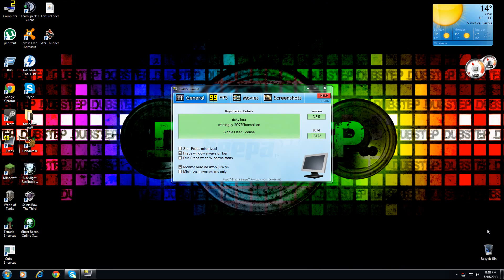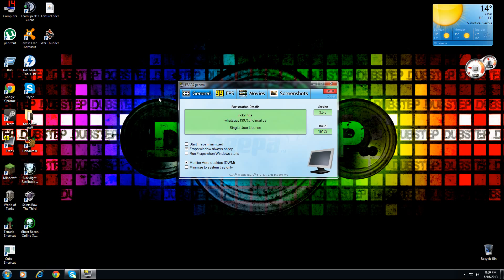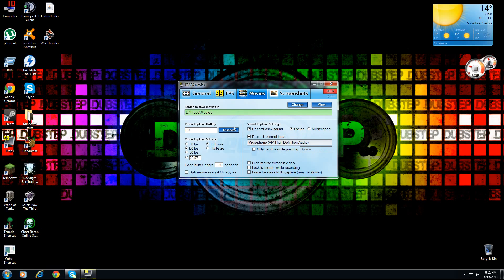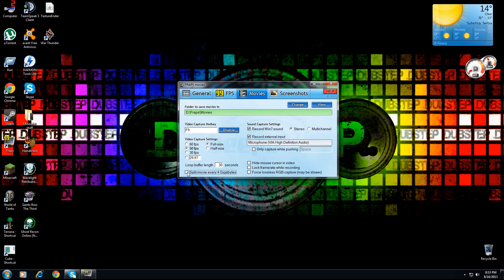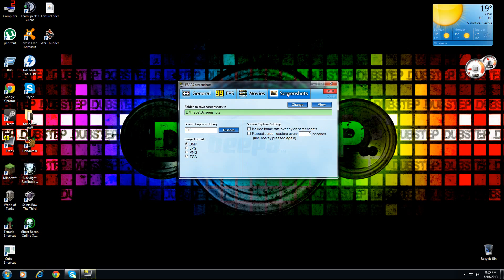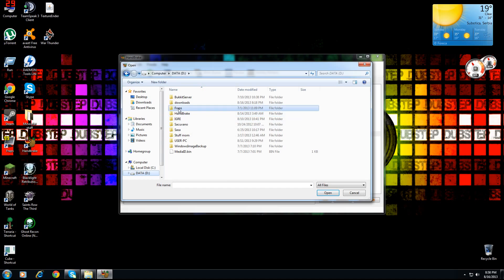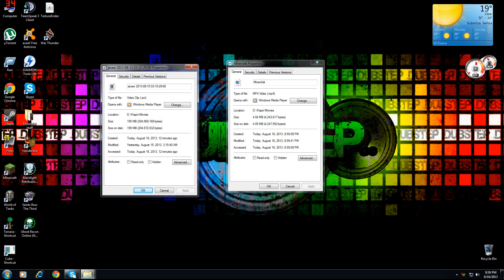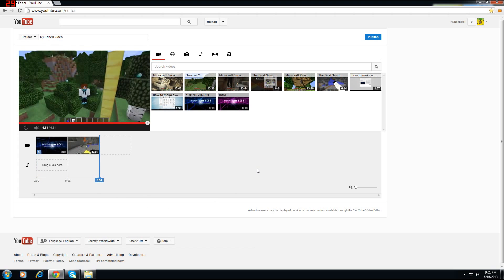How to use Fraps,HandBrake and Youtube Video Editor